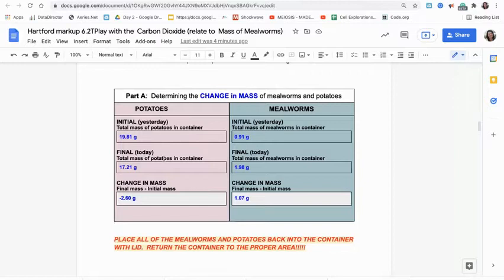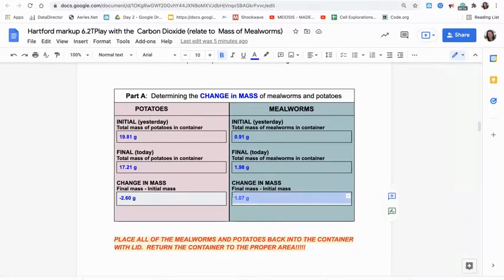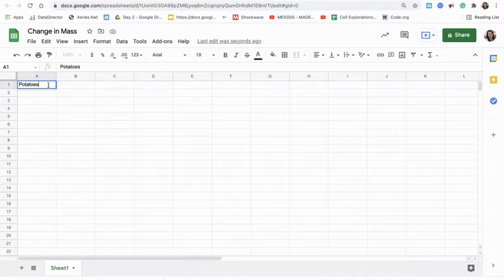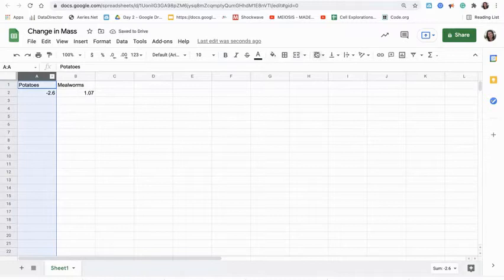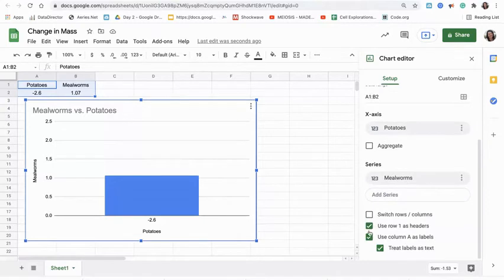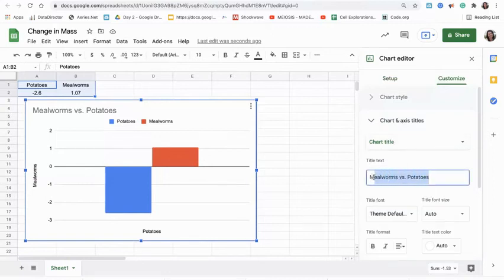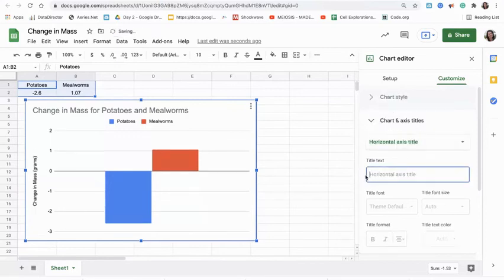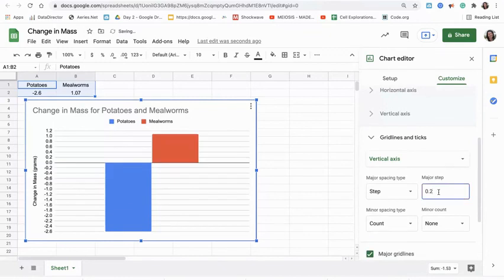Graphing Change in Mass for Mealworms